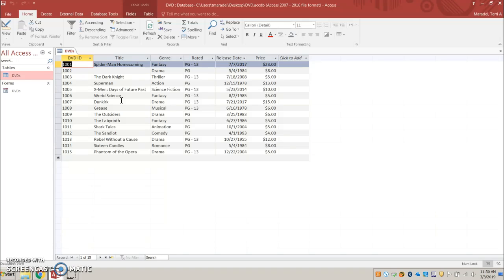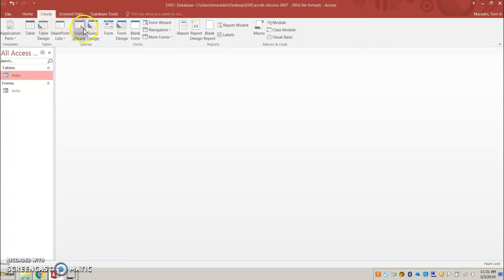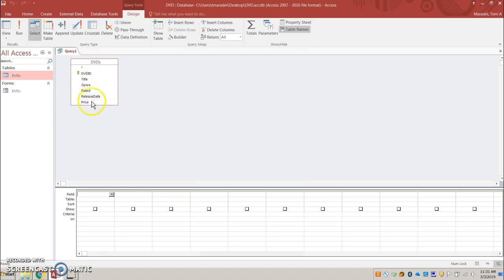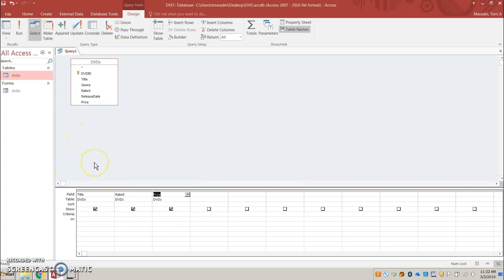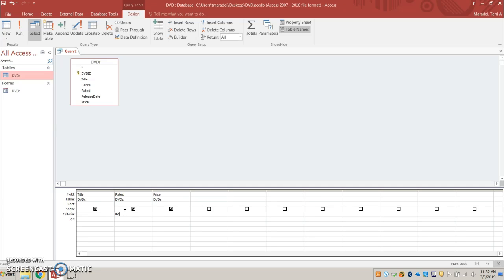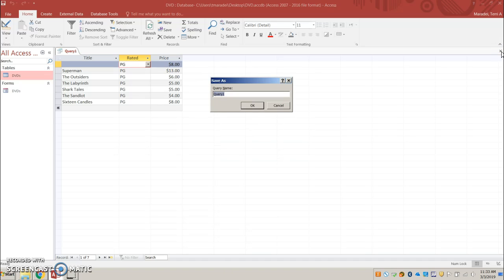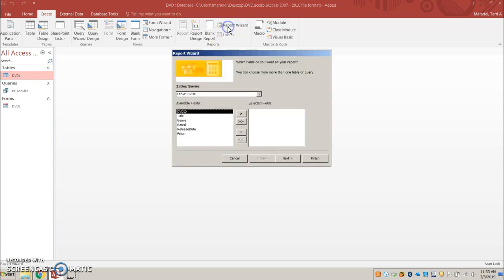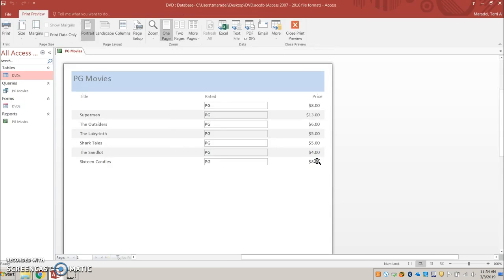Access Assignment Query and Report